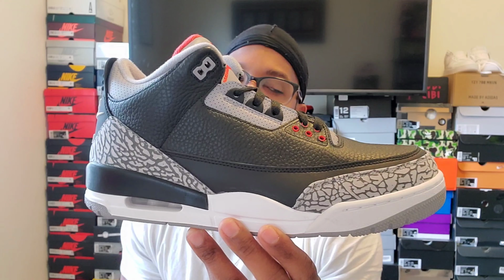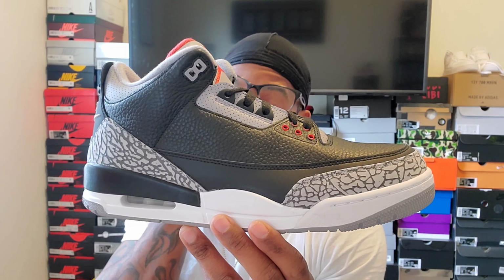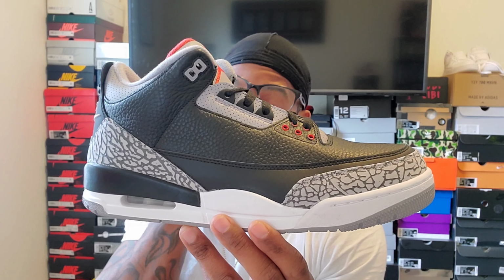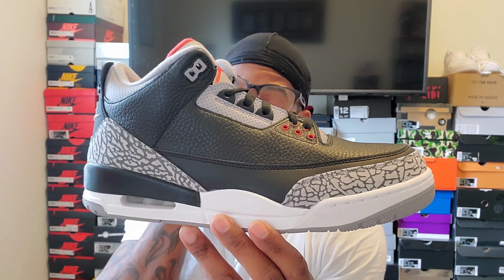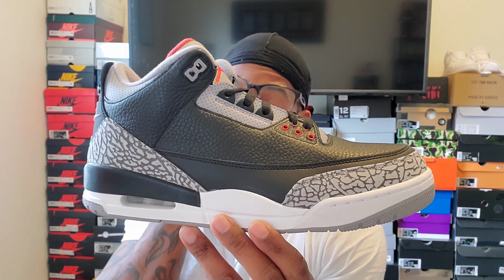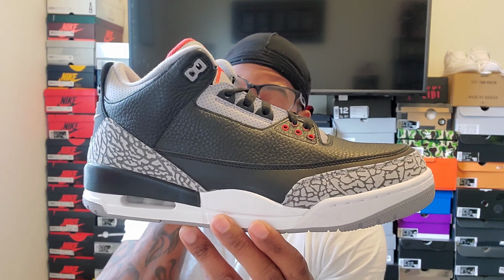Black Cement Jordan 3